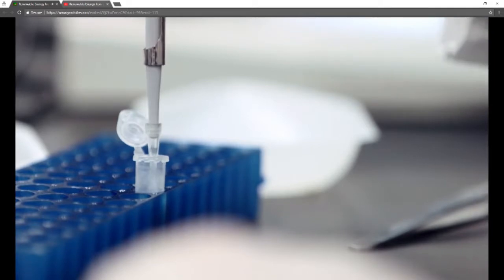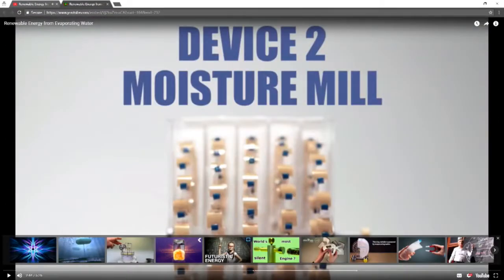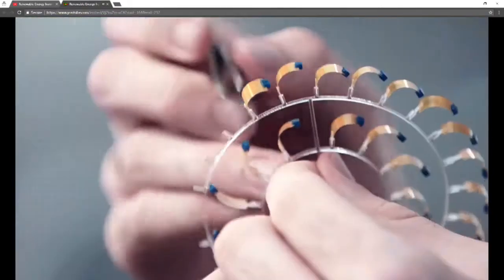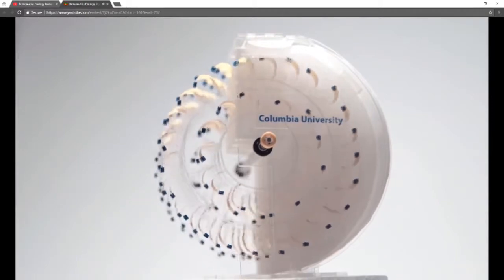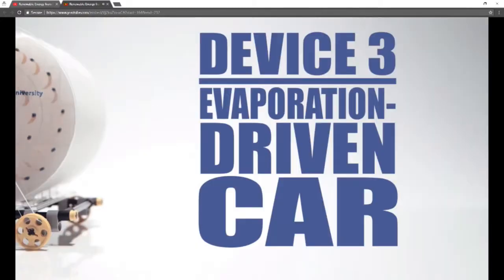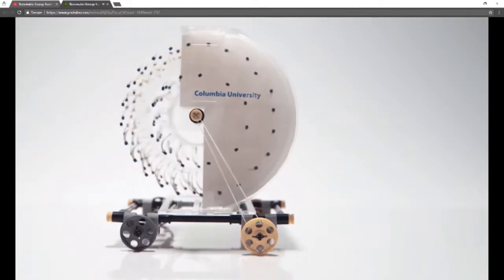Story: Energy From Evaporation (QDL, 10-20-17)